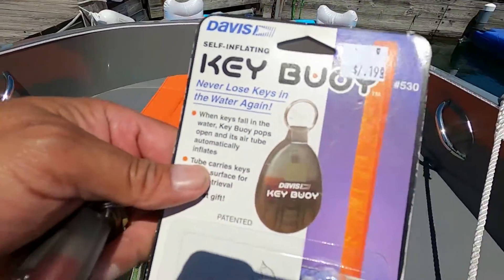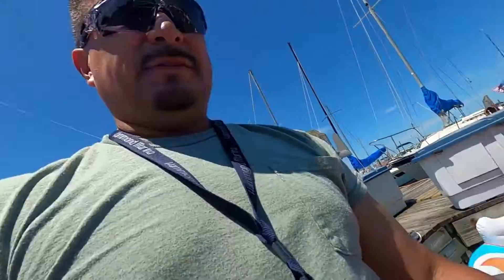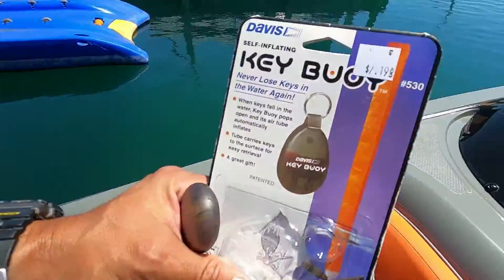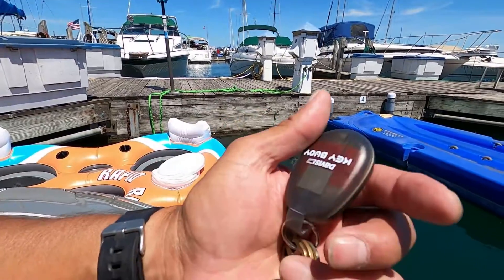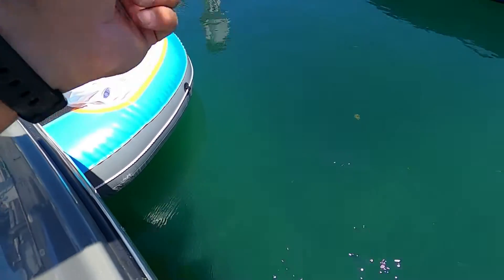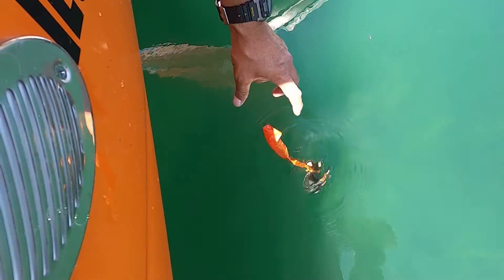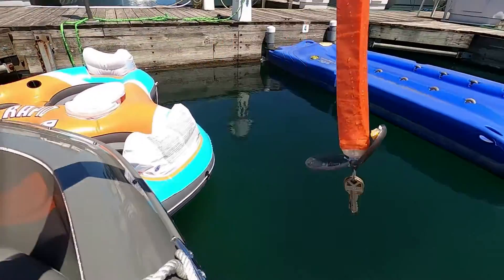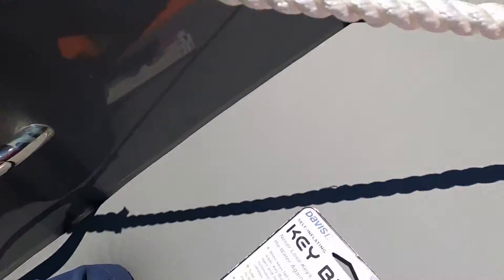The Key Bouy DOES IT WORK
What's going on everybody Rob here with a little video on the Key Bouy. This is a little teaching that you put in your keys and it helps your keys float to the top. It does think that's only good for about three keys or 2.8 ounces of weight. When I first dropped the Key Bouy into the water. I did not think it was going to come back up until I started seeing the bubbles come out of the bottom of the lake. Apparently it takes some time for the water to saturate inside of the Key Bouy and then when the chemicals mixed together it will float right back up to the top I kid you not it was pretty cool watching these keys right  back to the top of the water. Even if you drop your keys in the water and you do have a magnet it does leave along orange flag to let you know exactly where your keys are. Are marina slip is about 14 feet deep . So I know with my magnet if the flag is sticking up I will be able to throw my magnet into water and bring my keys up if this keep week does not flow all the way to the top. Pick I personally think everything they make for people at the marina should be able to float I've already dropped three different things into the water . This is a review on the Key Bouy to see if it works or not.
 Rob here a.k.a.
Trev2323